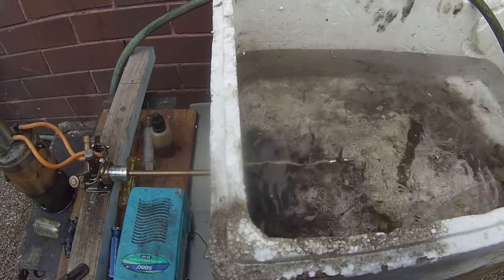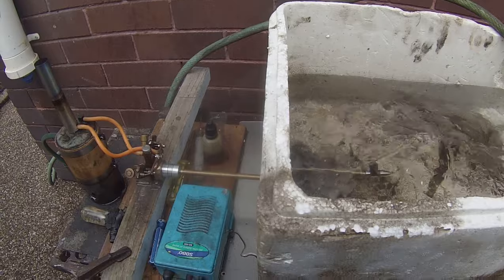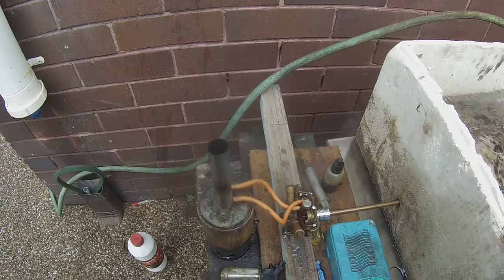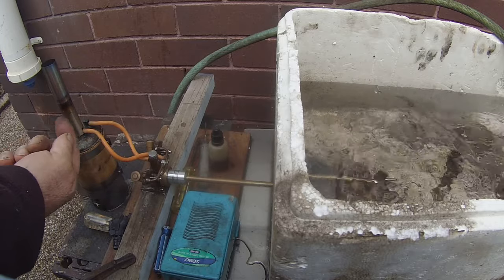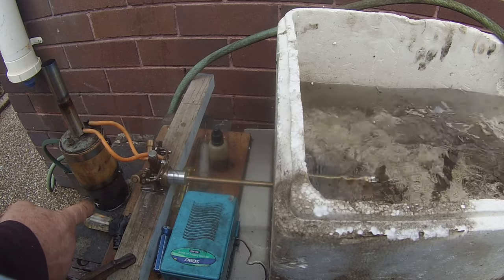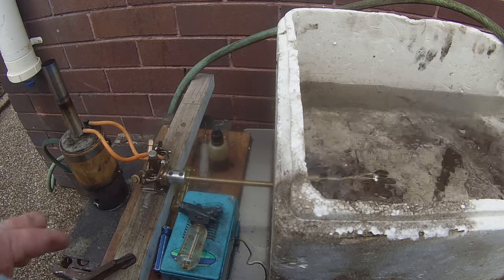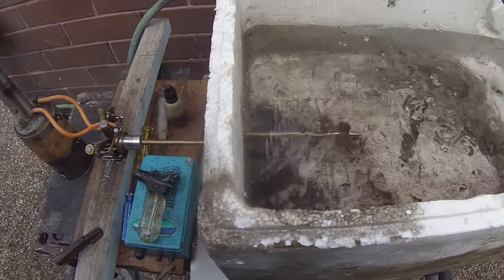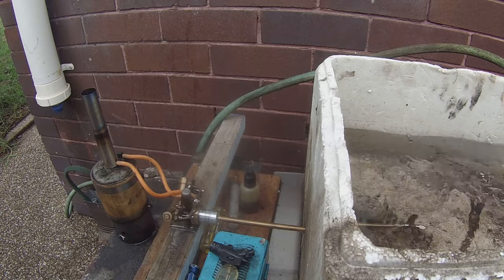Testing home made Steam Boiler with Chinese Engine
Ready for a new boat.  Now I just have to make one.
Running on kerosene gel